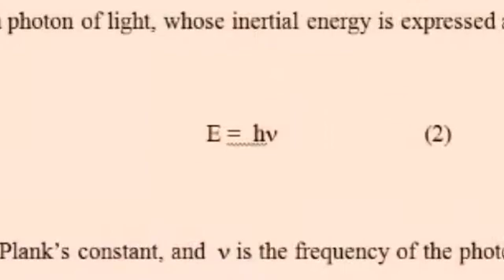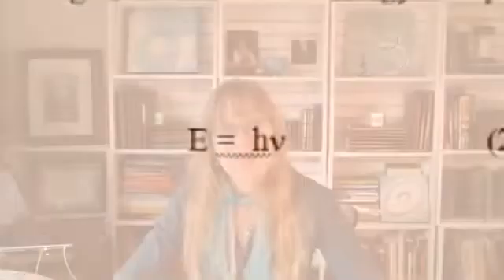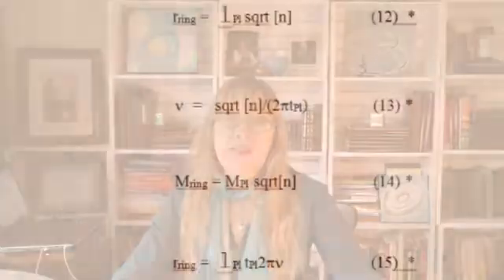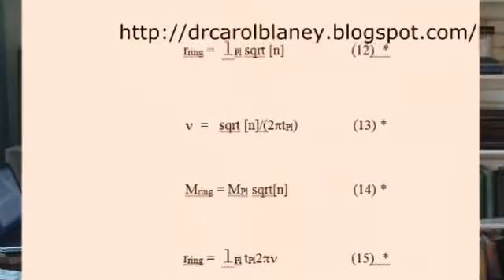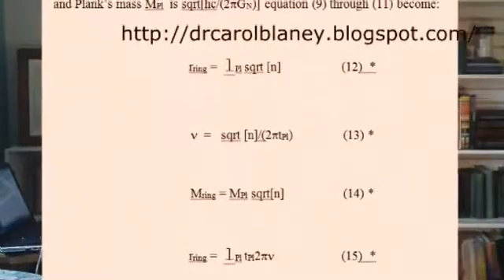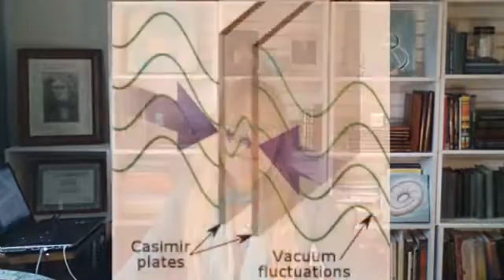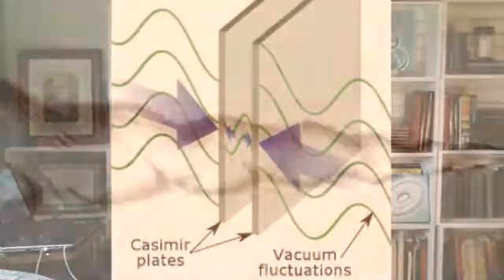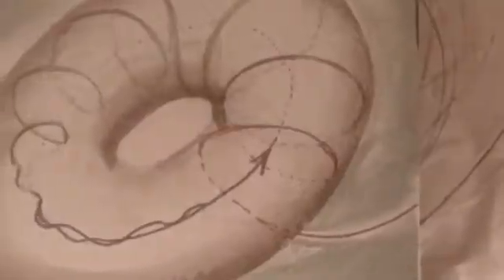Introduction: A Fluid Dynamical Approach to the Unification of Physical Forces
This is the introduction to my book/dissertation entitled "A Fluid Dynamical Approach to the Unification of Physical Forces."  My training in fluid dynamics and other Chemical Engineering subjects has given me a unique viewpoint in which to view gravity and charge (electromagnetism), as well as the strong and weak nuclear forces -- from the perspective of fluid dynamics. I look forward to your comments and thoughts!